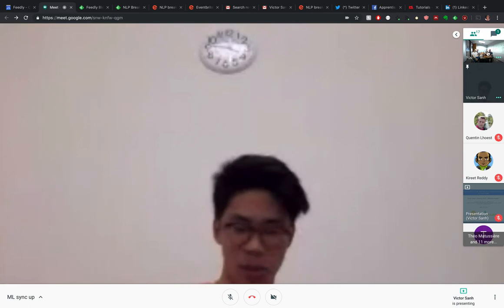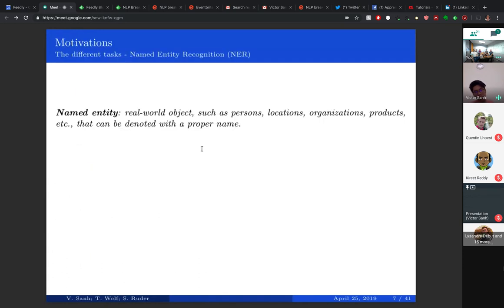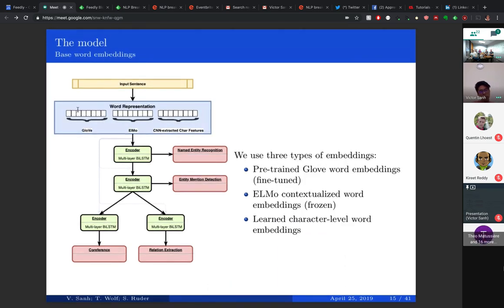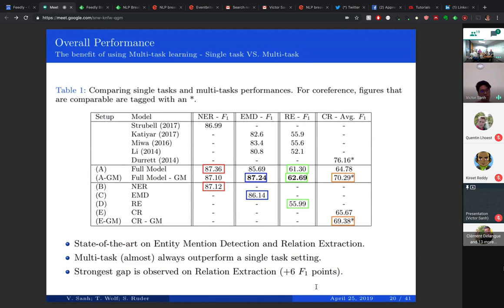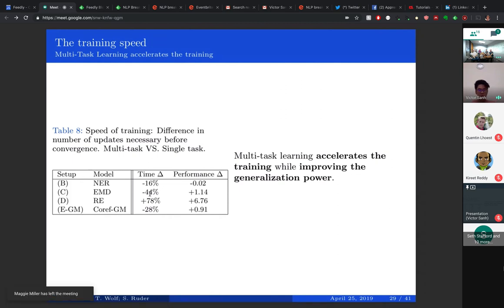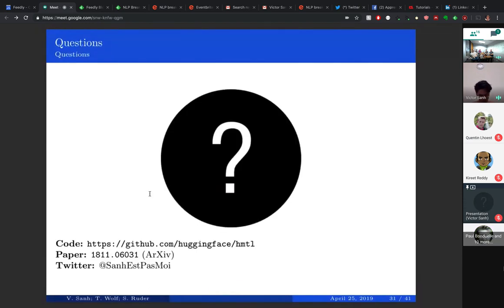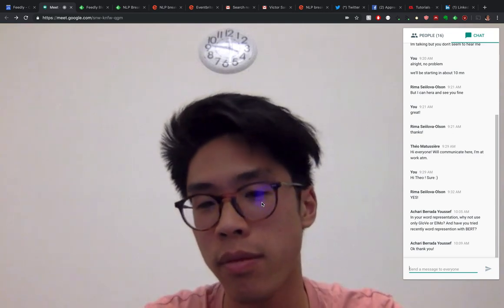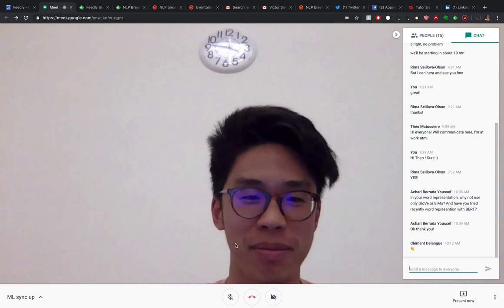A Hierarchical Multi-task Approach for Learning Embeddings from Semantic Tasks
This is the 5th edition of the Feedly NLP breakfast !

For this edition, we are very grateful to have Victor Sanh, research scientist at HuggingFace presenting his AAAI 2019 paper: A Hierarchical Multi-task Approach for Learning Embeddings from Semantic Tasks, co-authored with Thomas Wolf and Sebastian Ruder.

Abstract:

Much effort has been devoted to evaluate whether multi-task learning can be leveraged to learn rich representations that can be used in various Natural Language Processing (NLP) down-stream applications. However, there is still a lack of understanding of the settings in which multi-task learning has a significant effect. In this work, we introduce a hierarchical model trained in a multi-task learning setup on a set of carefully selected semantic tasks. The model is trained in a hierarchical fashion to introduce an inductive bias by supervising a set of low level tasks at the bottom layers of the model and more complex tasks at the top layers of the model. This model achieves state-of-the-art results on a number of tasks, namely Named Entity Recognition, Entity Mention Detection and Relation Extraction without hand-engineered features or external NLP tools like syntactic parsers. The hierarchical training supervision induces a set of shared semantic representations at lower layers of the model. We show that as we move from the bottom to the top layers of the model, the hidden states of the layers tend to represent more complex semantic information.